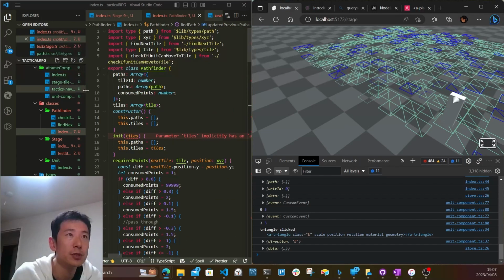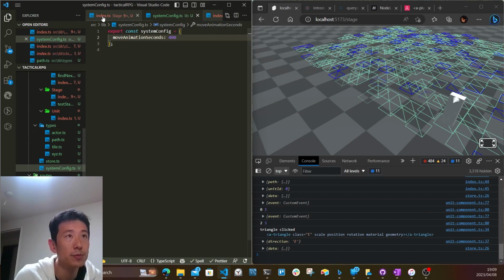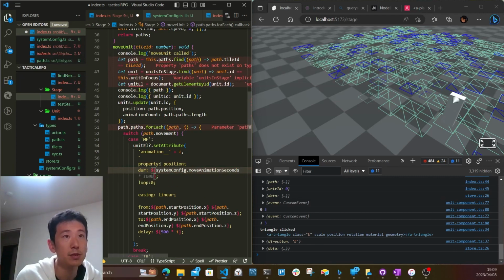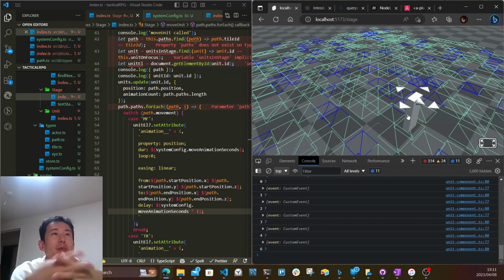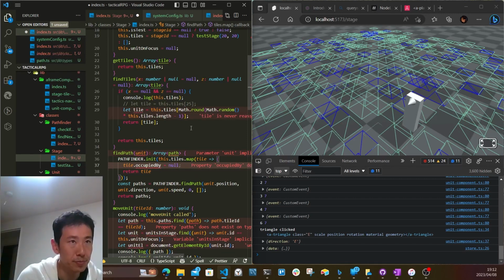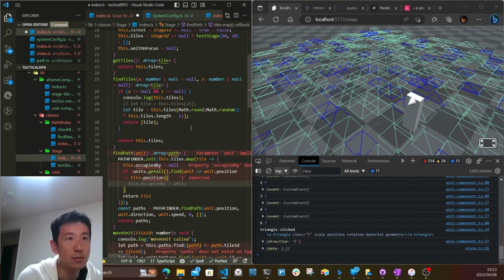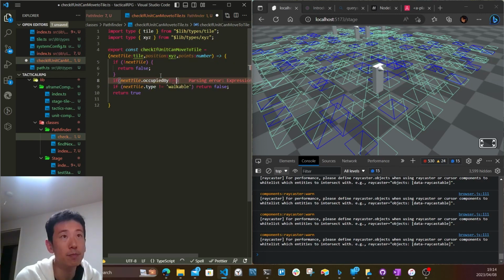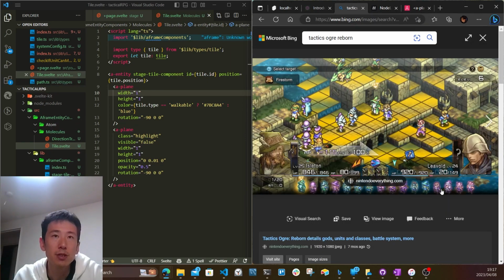Tactical RPG with JavaScript #23: Bringing ideas from GURPS